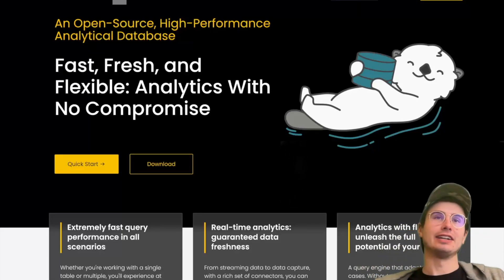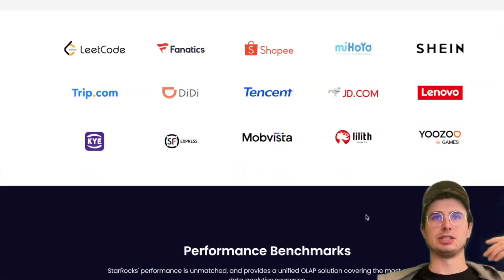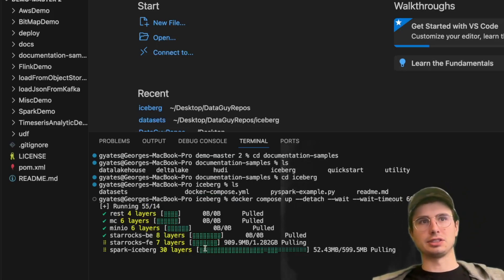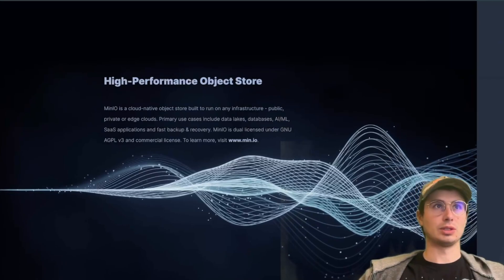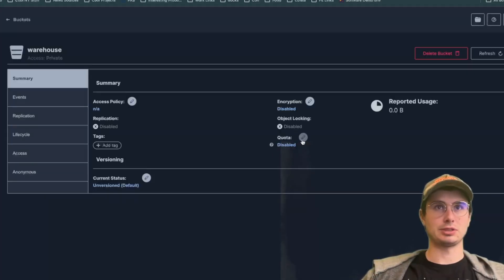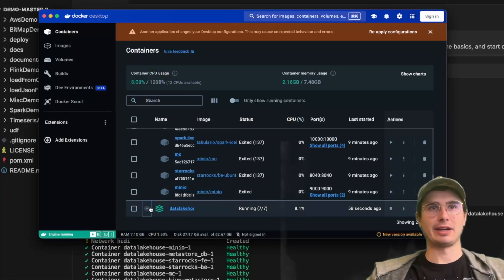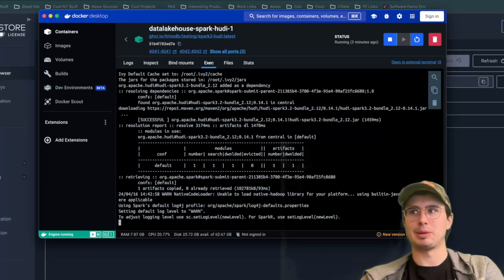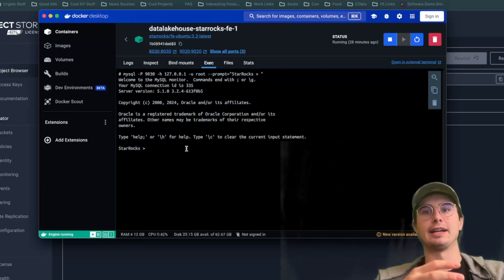How to Query Big Data Lightning Fast with StarRocks! Run StarRocks Locally Using Docker!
In this video, I'll show you how you can spin up a local StarRocks environment using Docker Desktop, and then use it to query a Data Lake with Millions of rows in seconds!